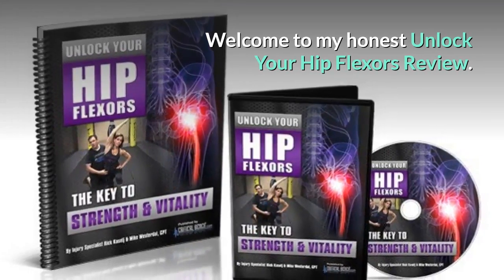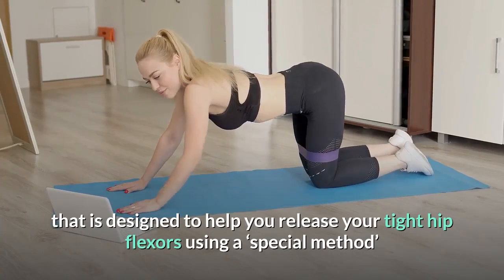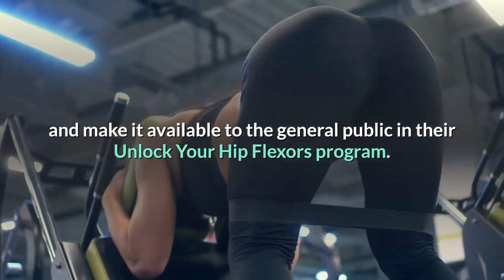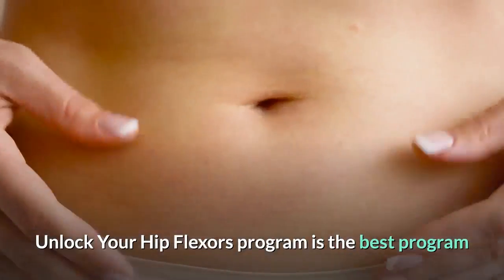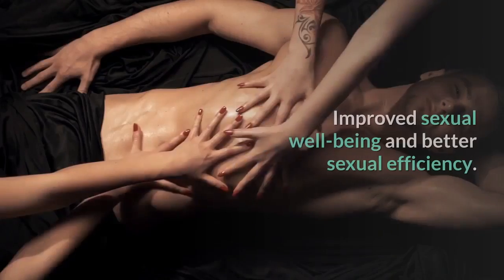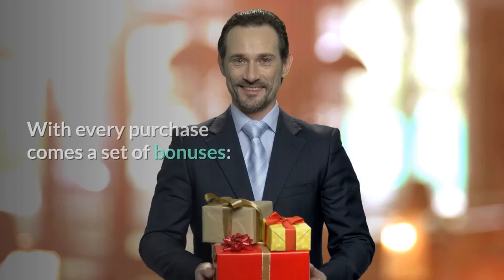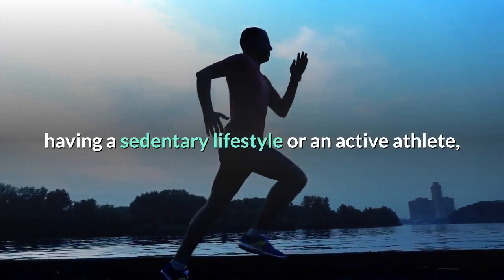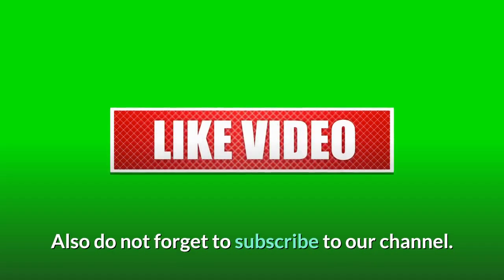Unlock Your Hip Flexors Review | Rick Kaselj Unlock Your Hip Flexors Program Book PDF Review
Unlock Your Hip Flexors Review | Rick Kaselj Unlock Your Hip Flexors Program Book PDF Review. Special discount

META DATA

Unlock Your Hip Flexors Review - unlock your hip flexors review - improve your hip flexor mobility | gamerbody.
Unlock your hip flexors book review

Unlock Your Hip Flexors Program Reviews - Rick Kaselj Ebook FAQ's and PDF Download Guide

Tip: How to Unlock Your Tight Hip Flexors

How Do You Unlock Your Hip Flexors · How To Unlock Your Hip Flexors · Mike Westerdal Unlock Your Hip Flexors · Review Of Unlock Your Hip Flexors
unlock your hip flexors pdf download.

how to unlock your hip flexors. How To Unlock Your Hip Flexors · Mike Westerdal Unlock Your Hip Flexors · Review Of Unlock Your Hip Flexors · Reviews For Unlock Your Hip Flexors

*This content is strictly for informational and educational purposes only. It is not intended to provide medical advice or to take the place of medical advice or treatment from a personal physician. All viewers of this content are advised to consult their doctors or qualified health professionals regarding specific health questions. Neither the channel owner nor the publisher of this content takes responsibility for possible health consequences of any person or persons reading or following the information in this educational content. All viewers of this content, especially those taking prescription or over-the-counter medications, should consult their physicians before beginning any nutrition, supplement or lifestyle program.